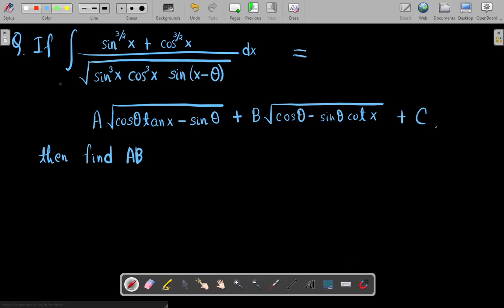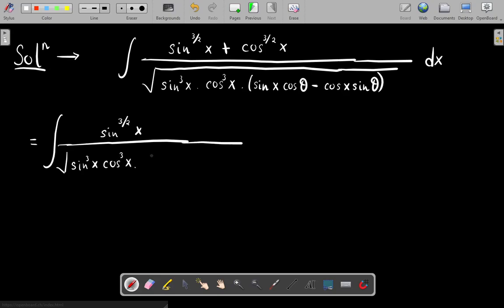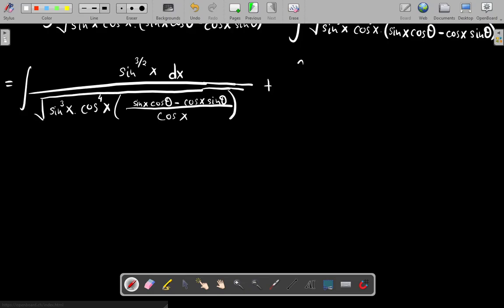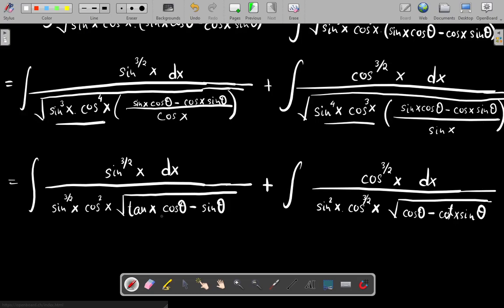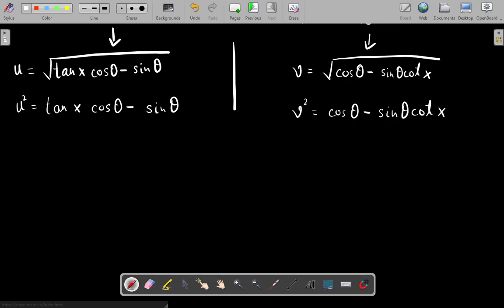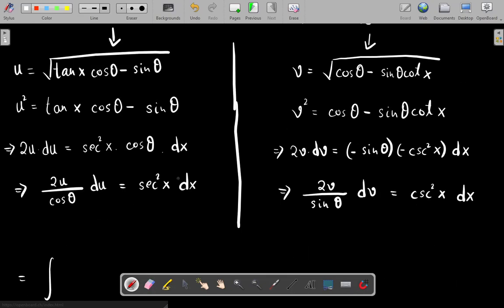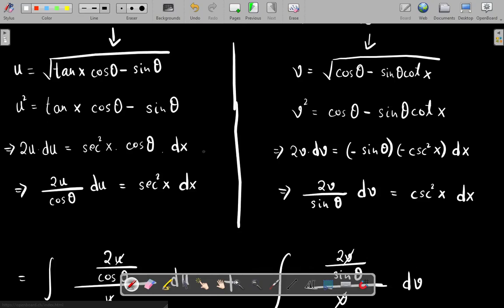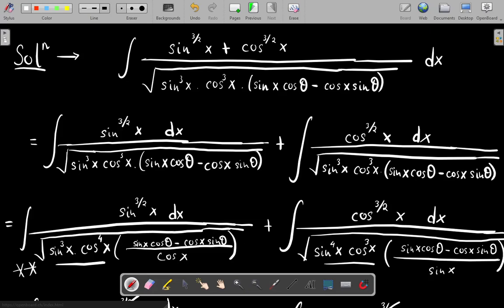Very tricky Integral from JEE Main 2024 [29th January Evening Shift]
This question was asked in JEE Main 2024 Examination on 29th January [Evening Shift].